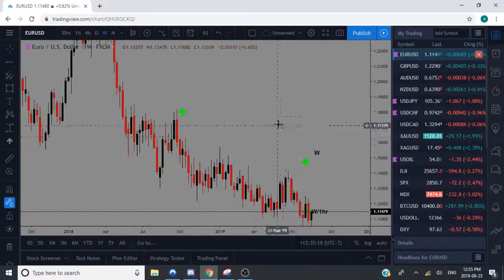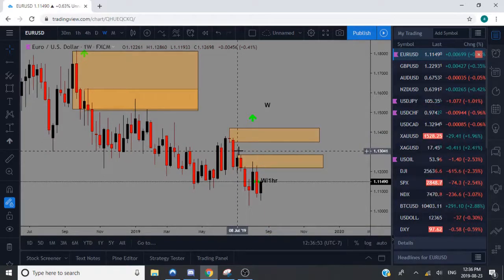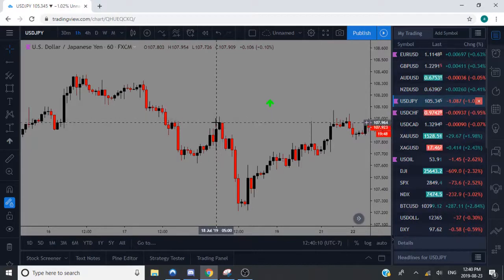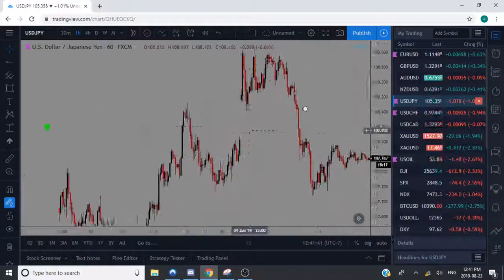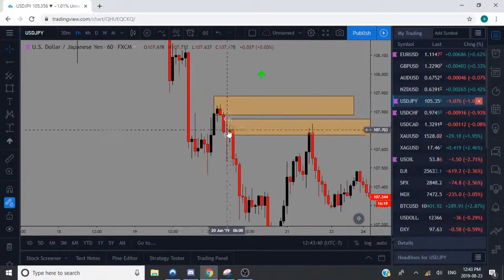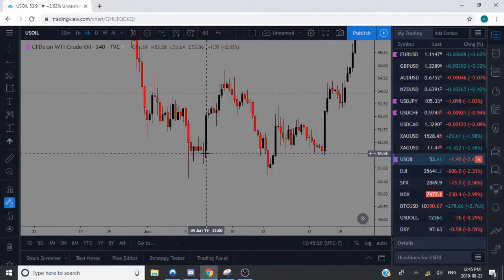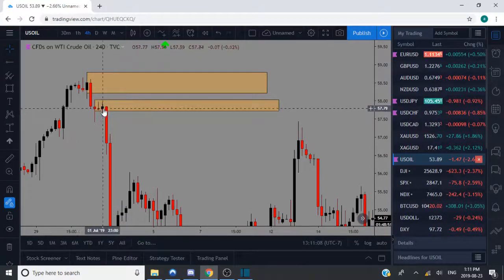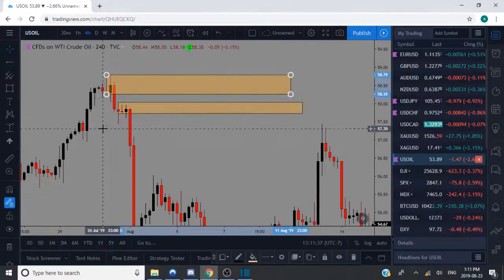Level On Top Of Level Supply And Demand Trading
Level On Top Of Level Supply And Demand Trading or also known as zone on top of zone.

If you have any questions about supply and demand zones or suggest any pairs to trade forex/stocks/futures..any market I can create a video and highlight any daily or swing trading.

Cheers- Austin